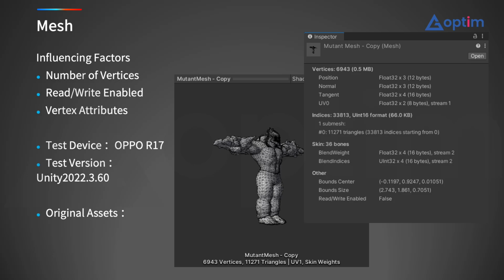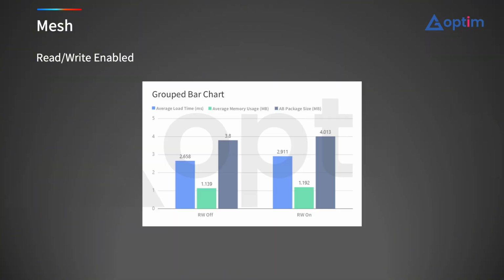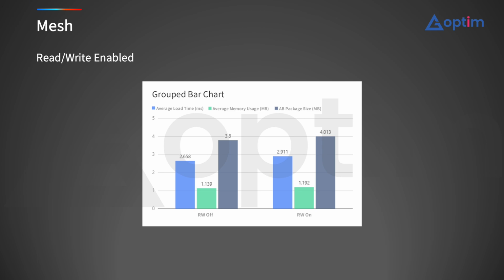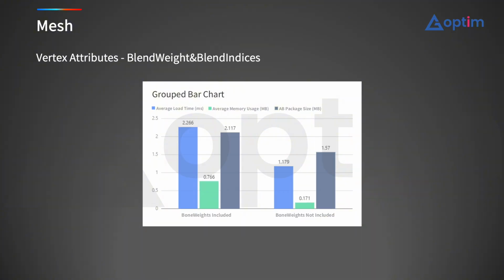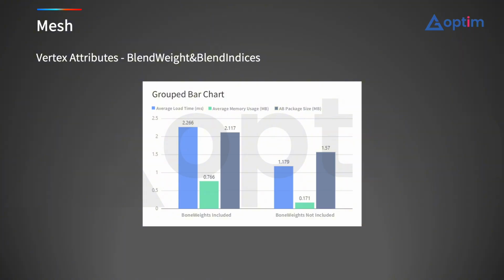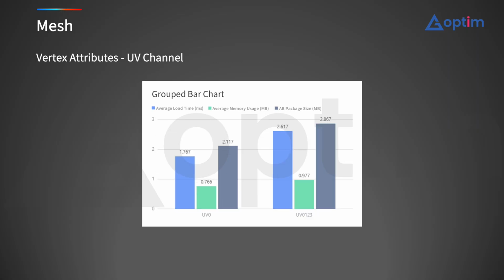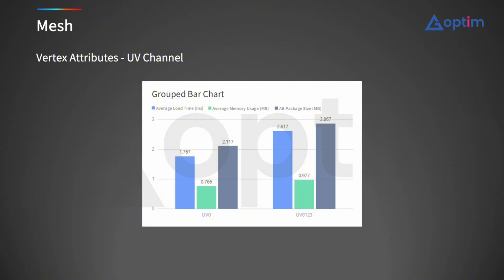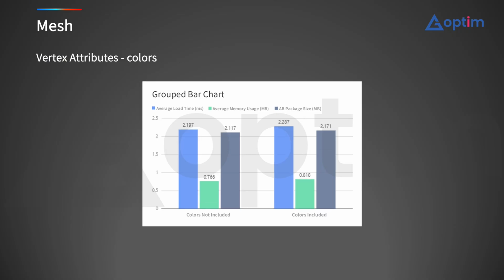Unity Mesh Memory Optimization: Vertex Attributes, Read/Write Impact & Hidden Costs Explained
🎁 Free for Unity developers!

This talk analyzes Unity mesh memory behavior and why it often differs from expectations. It covers vertex attributes such as bone weights, UV channels, normals, and tangents, as well as the real impact of Read/Write settings. Through real test data, we show how unnecessary vertex data can silently increase memory usage and why optimizing imported FBX meshes is critical for mobile performance.